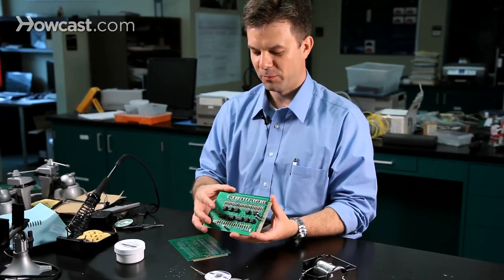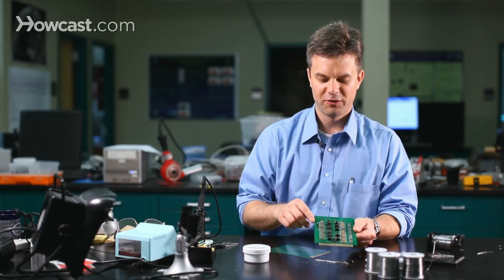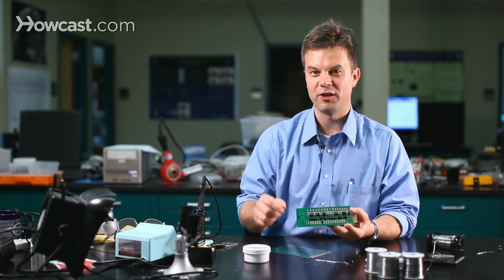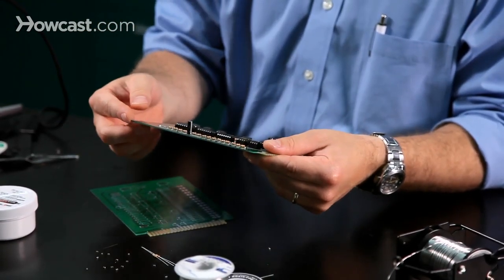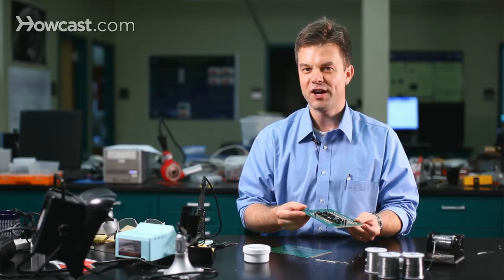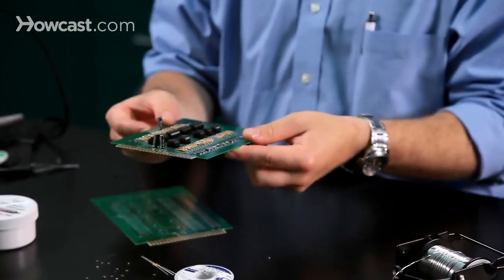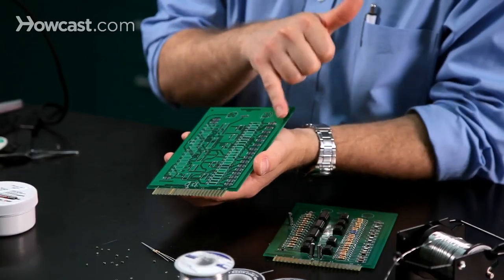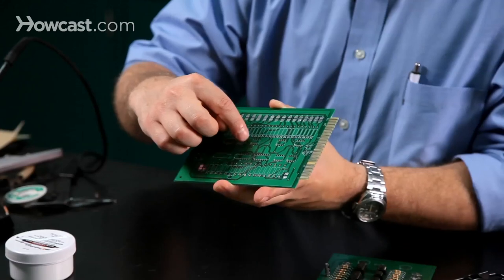What Is a Printed Circuit Board? | Soldering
Circuit boards are used to hold electronic components and to provide a mechanical means of holding them on a space and to connect them together electrically. This is a printed circuit board with different resistors, capacitors, and active circuits in these black packages. The circuit board acts to hold them all together as a collection, and to connect them electrically.
Now the circuit board is made of several layers. The first layer that you see is this green layer. This green layer is made out of a polymer, called LPI, which is a photo image-able polymer that goes down as a liquid and dries in forms of solid layers. Now this green layer is necessary to prevent the solder from crossing over and shorting out traces that should not be connected. Just beneath that layer is a layer of copper that provides one layer of conductors which connect the circuit electrically.

Now also on the back you have another green layer. In this case, another layer of copper. This is called a two-layer circuit board. Holding the layers apart is an insulating layer known as FR4. FR4 is fiberglass, which is glass fibers laminated together with epoxy resin. The nice thing about fiberglass is that it has a very high operation temperature. It doesn't burn until it hits 300 or 400 degrees Fahrenheit, and it also makes an excellent insulator. FR4 is the most common material for printed circuit boards.

Some printed circuit boards also have an area made to connect to external circuits. In this case we have an edge connector, which has gold plated fingers, which are designed to connect with a connector and attached to other parts of the circuit.

Now FR4 circuit boards are rigid. They don't bend very much. Alternative circuit board materials, such as are available today, which allow for one to make a flexible circuit.

Here's what a circuit board looks like without electronic components. As you can see we have the green layers. You can see the outline of the copper underneath. And you can also see this white layer. This white layer is known as silkscreen, and is useful for assemblers to know where to put the different components. In this case, we have labels for resistors, with the letter R, labels for capacitors with the letter C, and labels for the active circuits with the letter U.

These designators allow an assembler to choose the proper component and put them into the circuit board in its proper orientation.